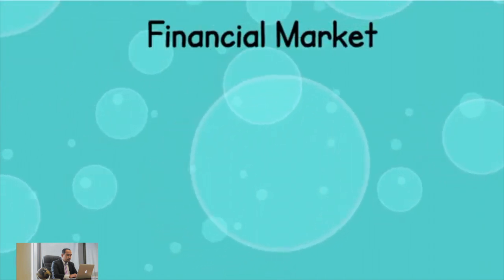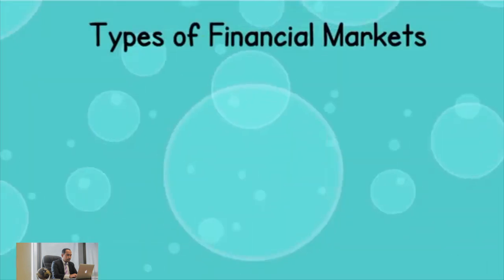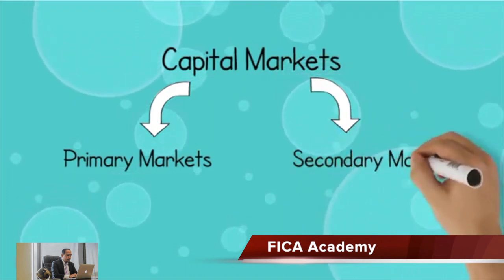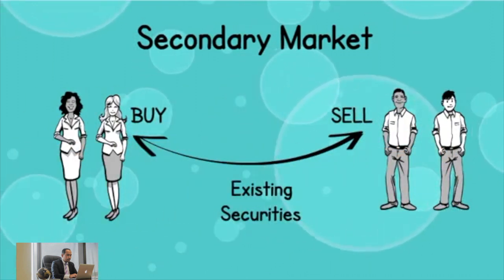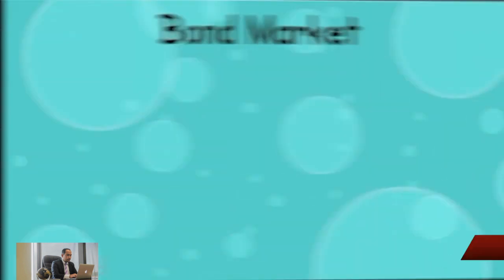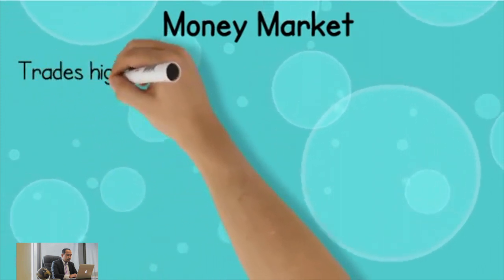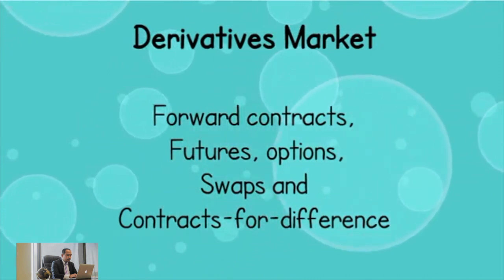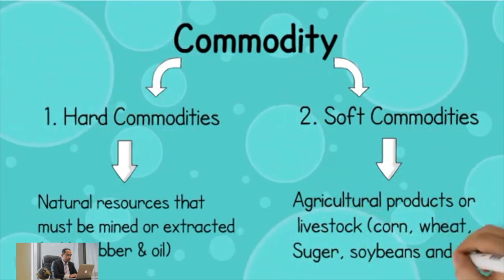Introduction to Financial Market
In this lesson we will about the definition of financial market, type of financial products and their transaction. etc...